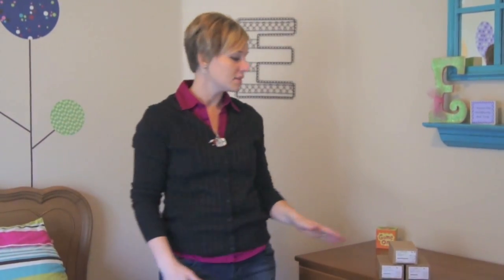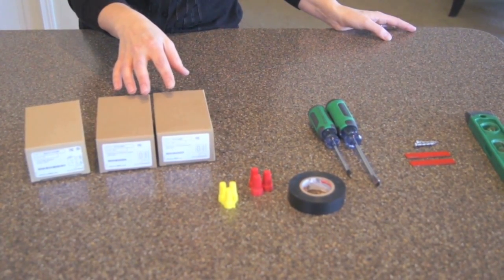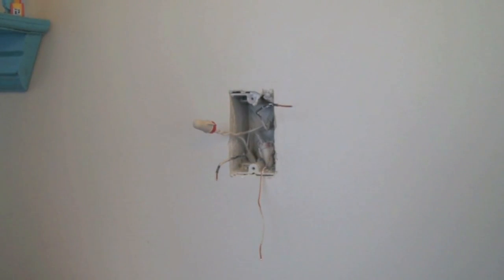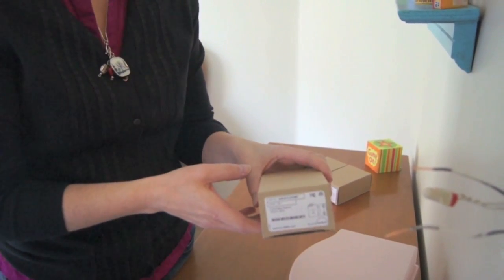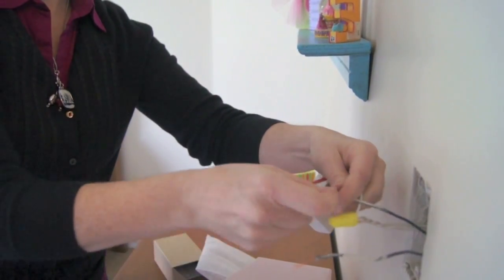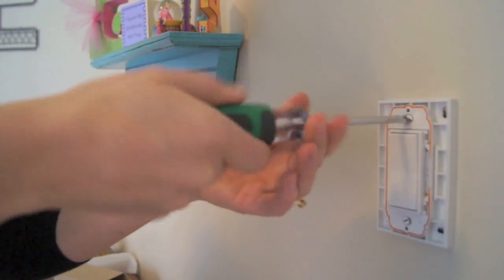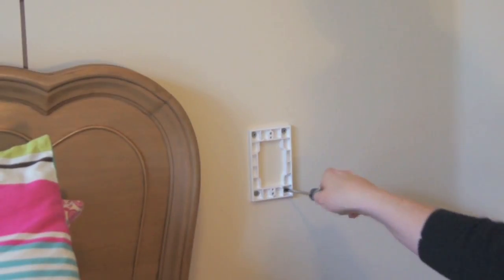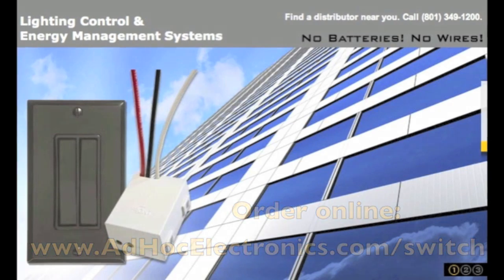How to Install a 3-Way Switch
Step-by-step instructions on installing an Illumra wireless 3-Way switch kit.